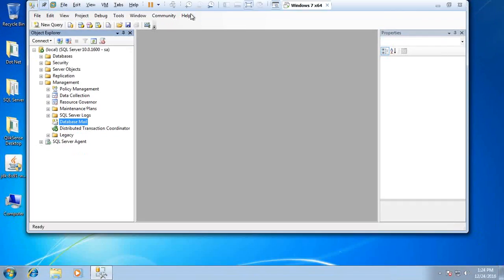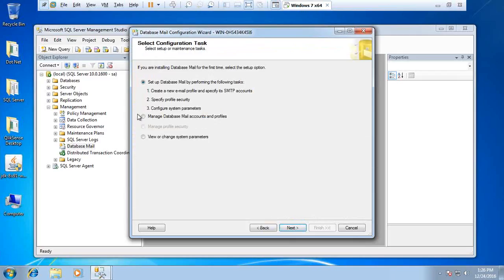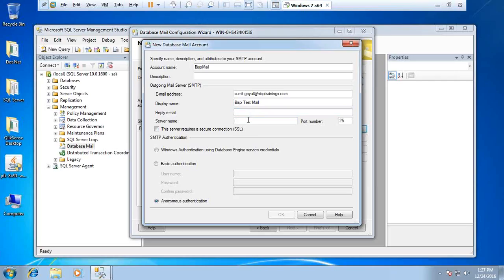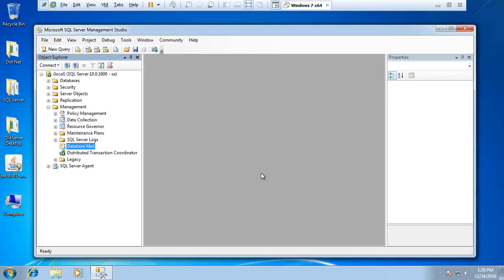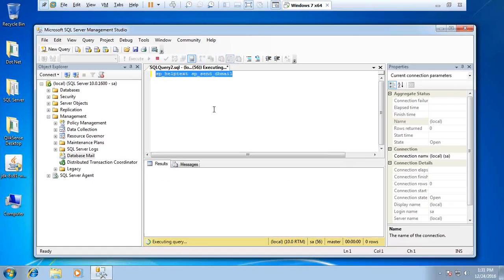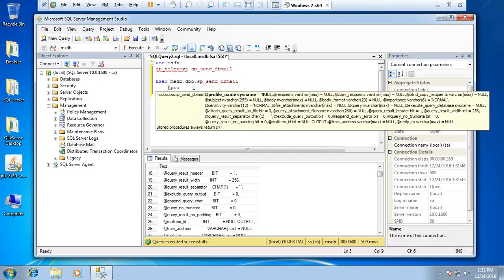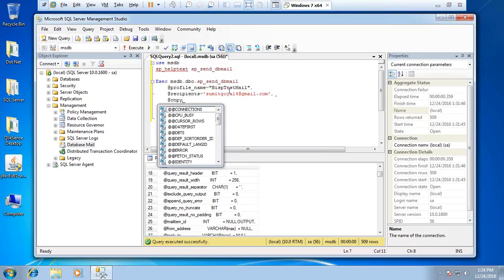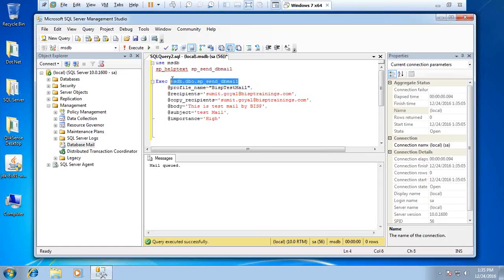How to Configure Database mail in SQL Server